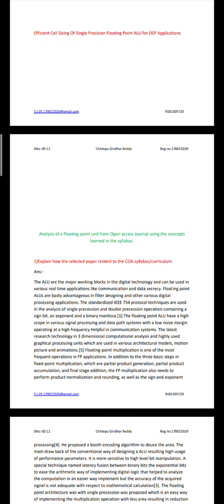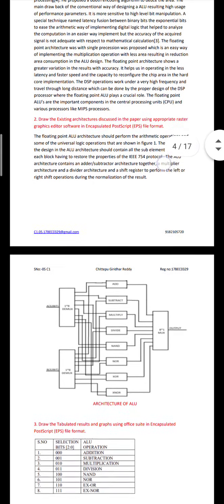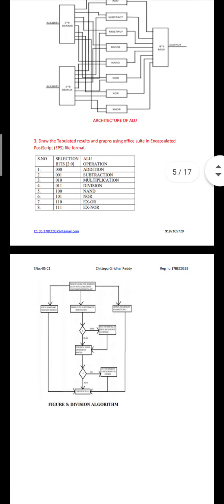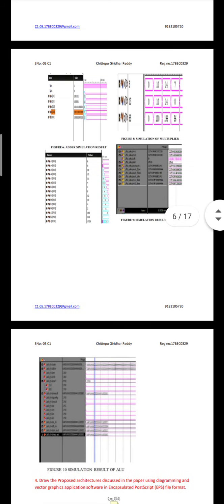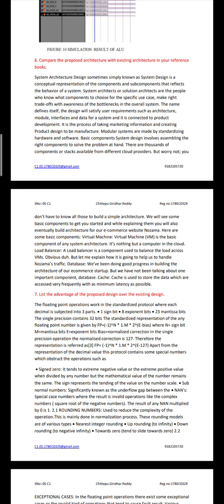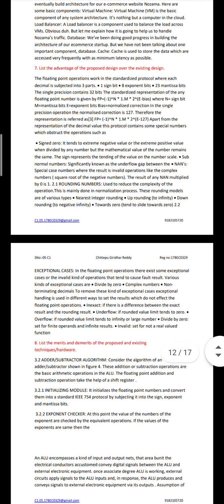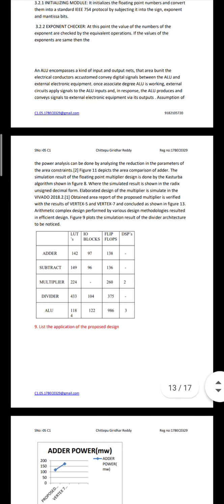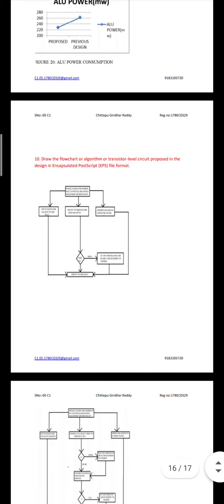COA DA-2 C1.05.17BEC0329